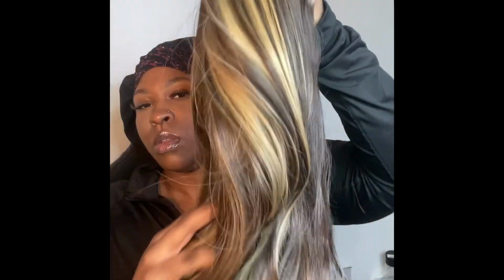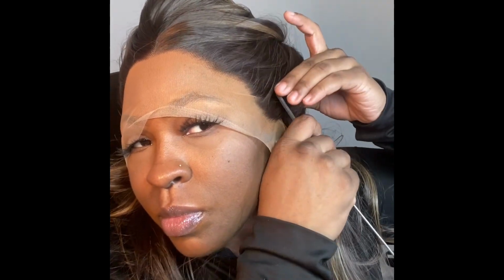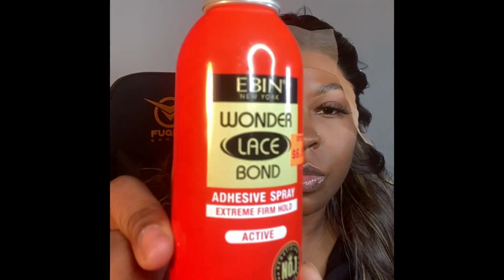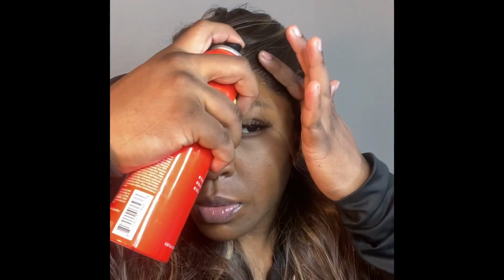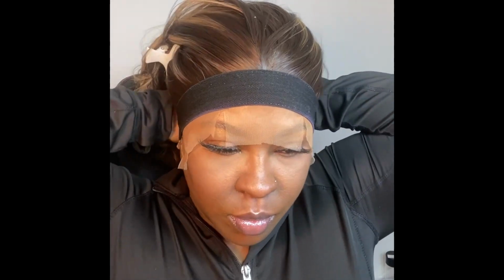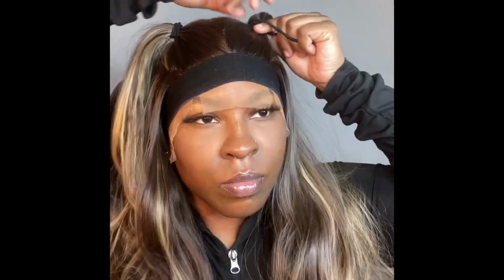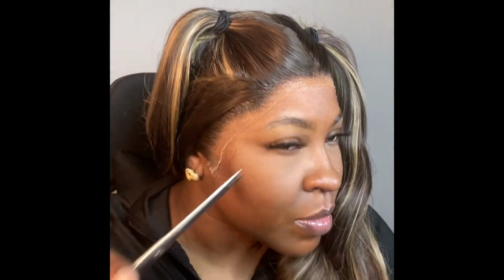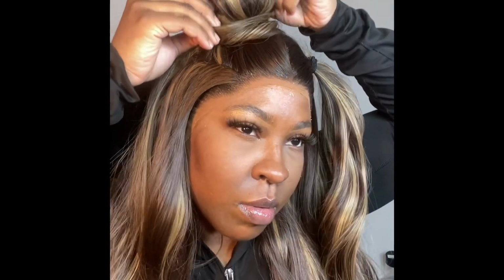Glueless Frontal Wig Install Ft Ebin Lace Adhesive On Amazon Wig